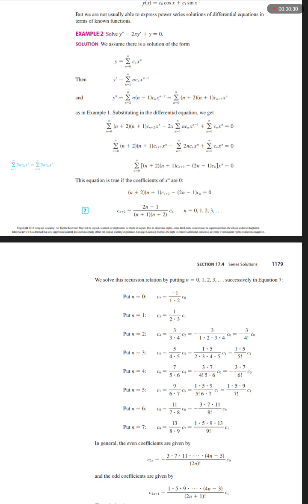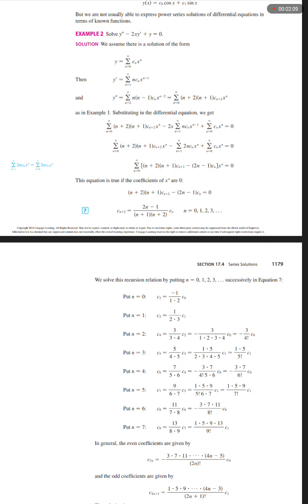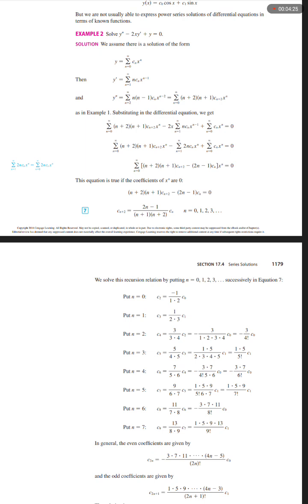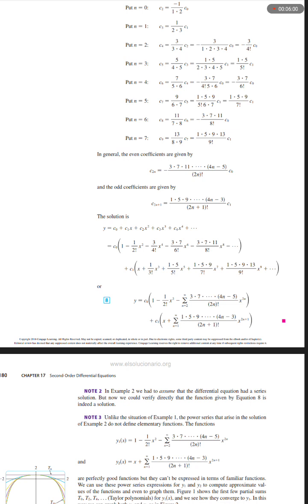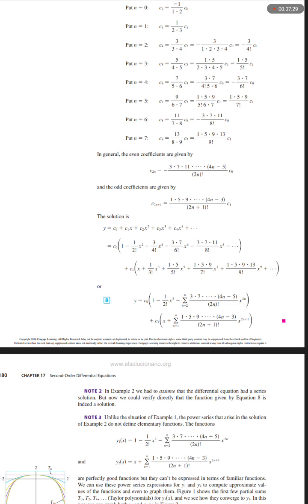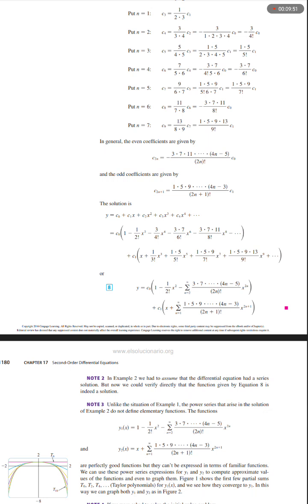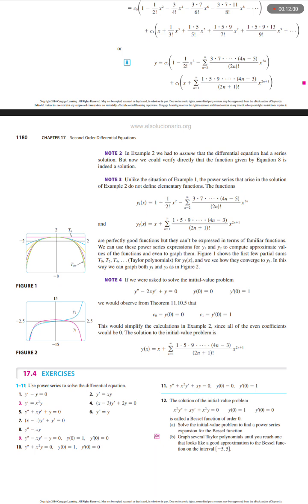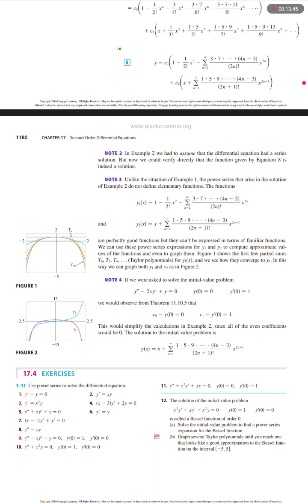chapter 17.4 second order differential equations series Solutions(2)